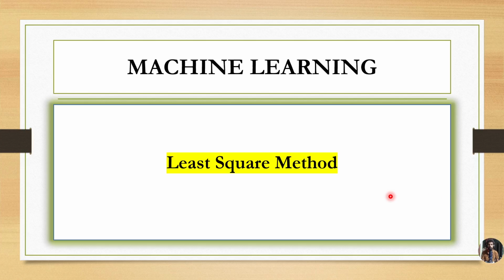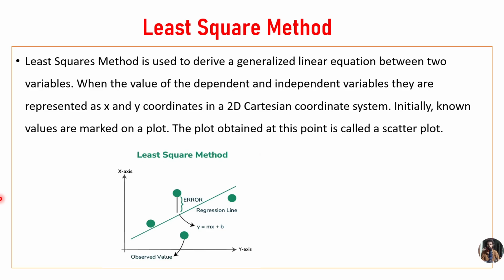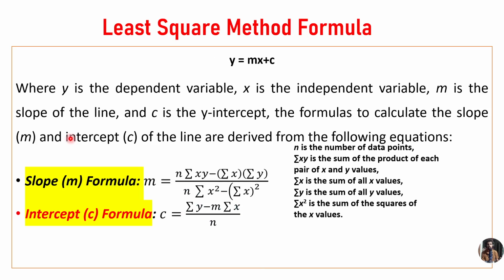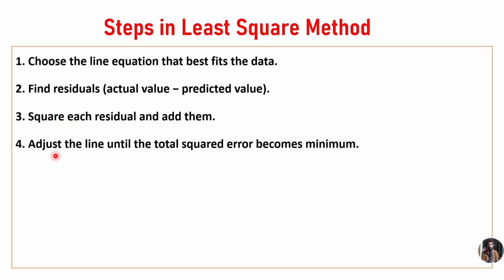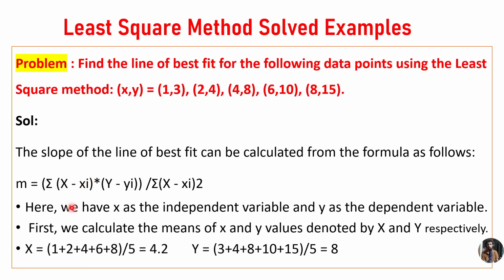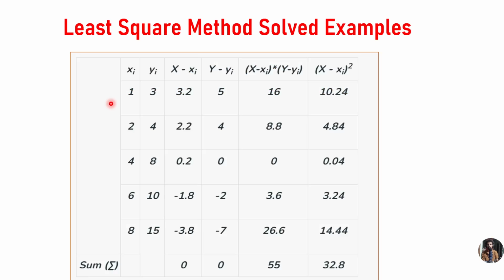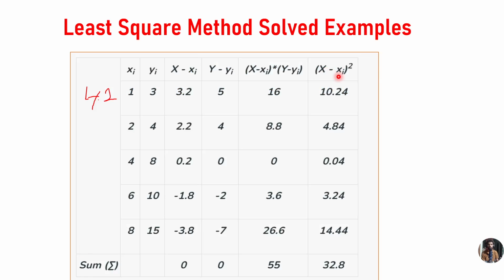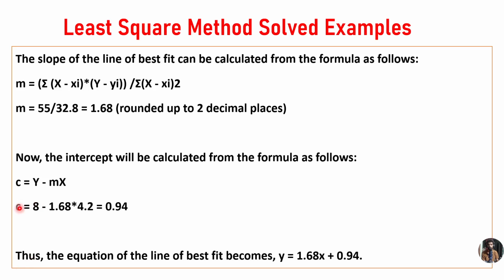Least Squares Method in Machine Learning | Simple Explanation with Example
📊 Least Squares Optimization Explained | Machine Learning Basics

In this video, we explore the concept of **Least Squares Optimization, one of the most important techniques used in **Machine Learning and Statistics

🔹 What is Least Squares Method?
🔹 Why do we minimize error?
🔹 How does it work in Linear Regression?
🔹 Mathematical intuition made simple
🔹 Real-world examples

👉 Least Squares Optimization helps us find the **best-fit line** by minimizing the difference between predicted and actual values.

🎯 This video is perfect for:
• Competitive Exams (GATE, UGC NET)

📌 Topics Covered:
✔ Error Minimization
✔ Regression Basics
✔ Mathematical Formula
✔ Practical Understanding